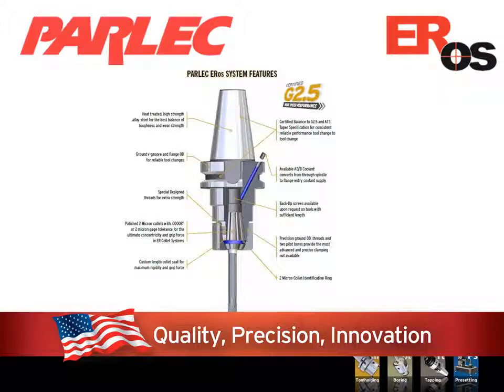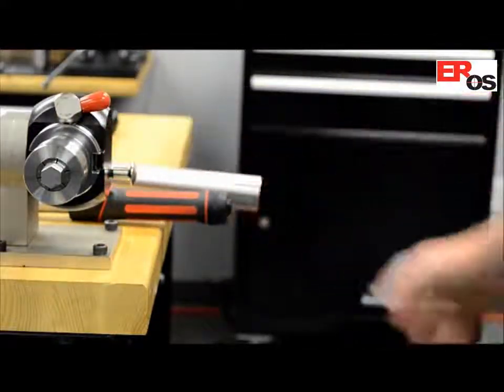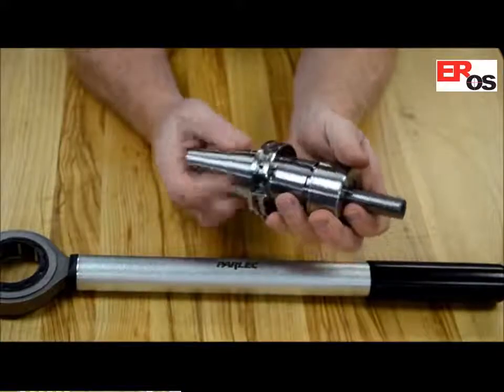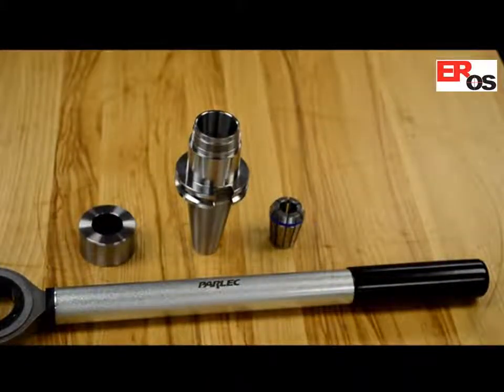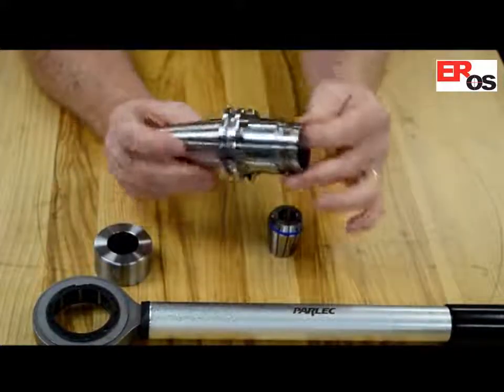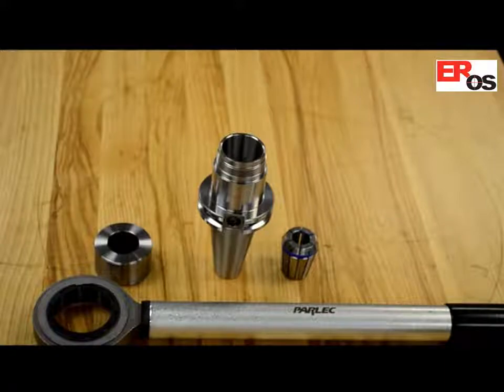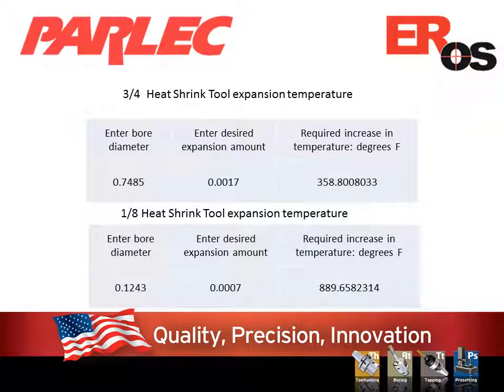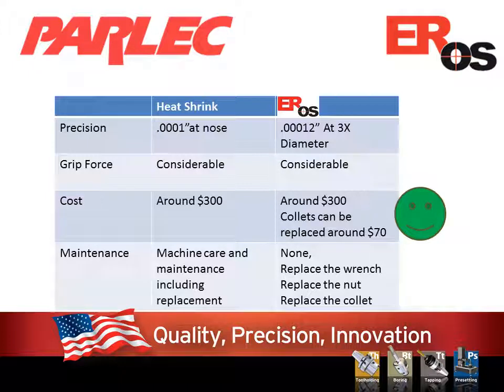Parlec ERos Toolholding Systems | Unmatched Stability & Precision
ERos Toolholding System is the premier on-size chucking solution that delivers extreme performance for your machining needs.

This collet system is meticulously designed to provide unmatched holding force, making it the ultimate choice for precision applications.

Enhanced Design and Performance: With a patented collet/nut design, the ERos Toolholding System ensures unrivaled holding force. It is expertly balanced to withstand speeds exceeding 30,000 RPM while maintaining a remarkable system accuracy of 3 microns at 3XD. Experience a new level of precision and performance.

Maximum Versatility & Production: The high rigidity and accuracy of the ERos Toolholding System enable increased repeatability, delivering maximum machining results across a wide range of applications. Whether it is milling, drilling, reaming, or grinding, this system excels in every aspect, allowing you to achieve exceptional outcomes.

Cost-Effective & User-Friendly: With a low startup cost and no peripheral setup equipment required, the ERos Toolholding System offers a cost-effective solution without compromising on performance.

Each factor of design and performance makes the ERos toolholding system the most cost effective solution for the most demanding applications.

Key benefits of Eros toolholding system are:
• Highest quality manufacturing
• Highest stability & low vibration
• Improved production
• Best surface results
• Extended tool life

Stay ahead with the latest news and product offerings from Techniks Tool Group.